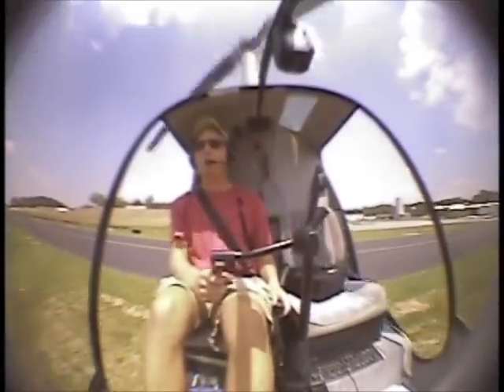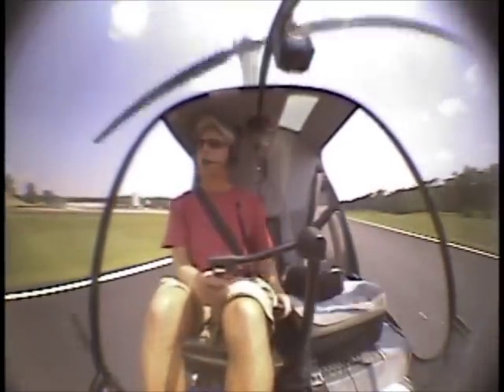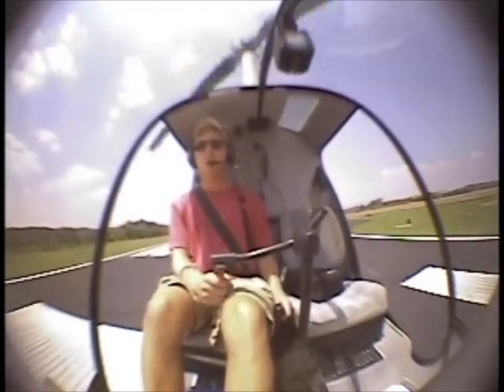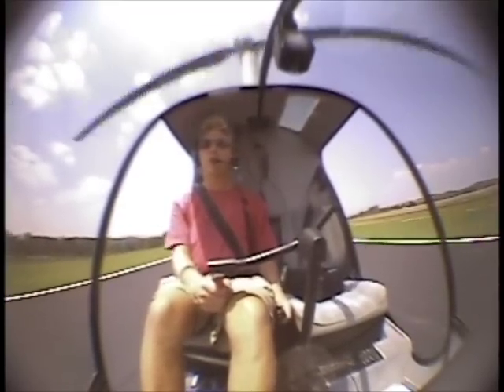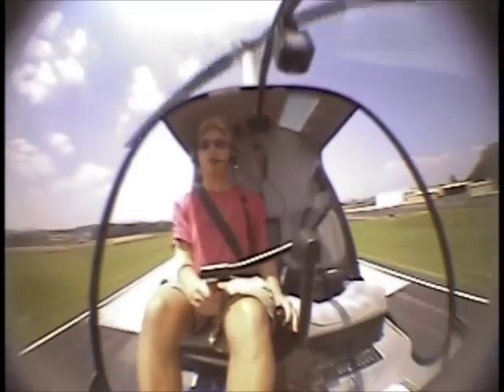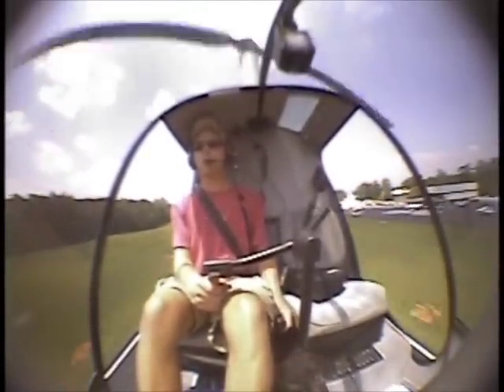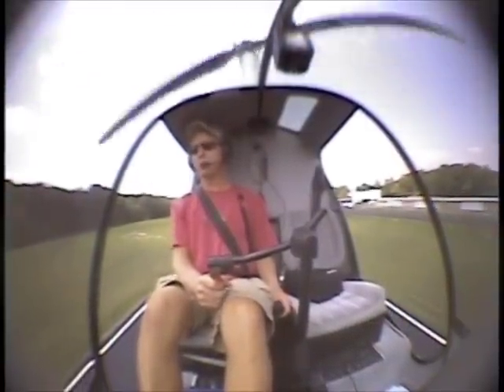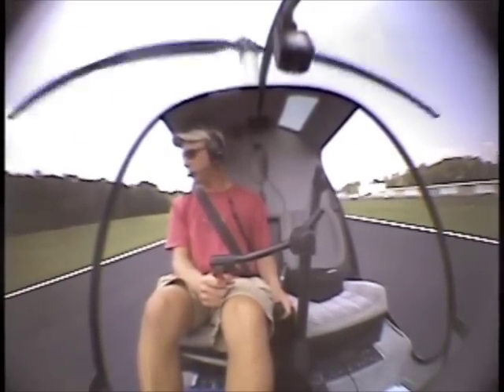The Basics: Lesson on How to Perform an aborted Takeoff / Quick stop in a Helicopter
Step by step instruction on how to perform a quick stop from a air taxi profile.